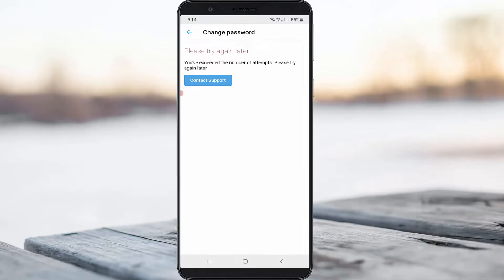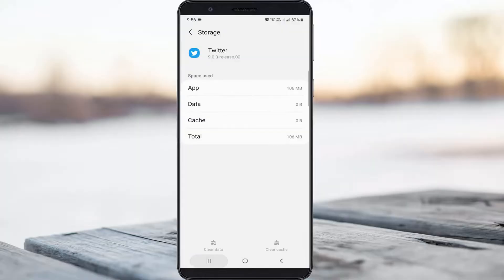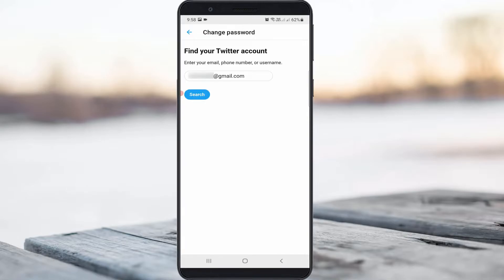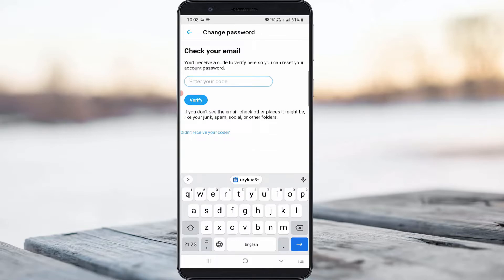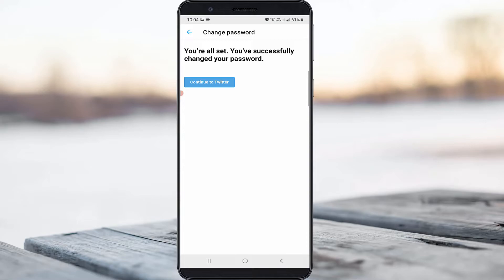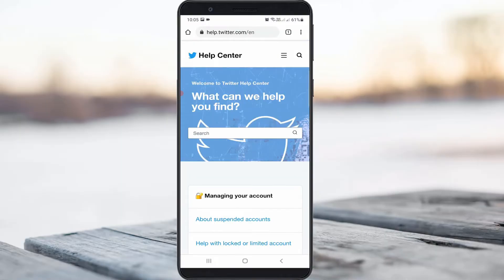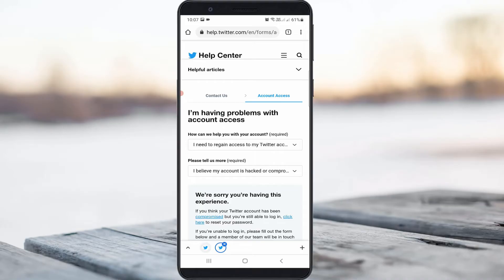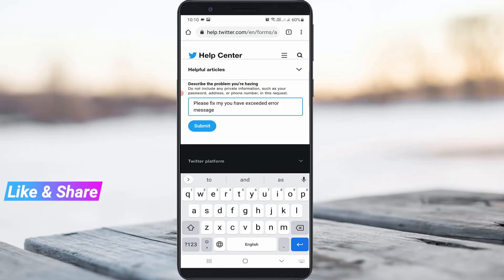Fix twitter you've exceeded the number of attempts Please try again later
This tutorial is about how to fix twitter you've exceeded the number of attempts. please try again later.

This error also occurs on twitter desktop mode in windows pc or mac platforms.

For pc user's you can follow this same method.

Always use 2023 released new update of twitter app on your android mobile,ios iphone and ipad devices.

Today i get the following one error notification while i try to login my twitter account :

Please try again later.

You've exceeded the number of attempts.Please try again later.

Contact Support

How to solve you have exceeded the number of allowed attempts to verify your phone number :

1.If you get this issue first of all try to clear that twitter app data's.

2.And then try to sign in or sign up your account.

3.So the next method is,just press "Forgot password".

5.Once you get the verification code and click to verify it.

6.Finally that problem is fixed.

7.If may be this both of the methods not working just send the request message to twitter team.